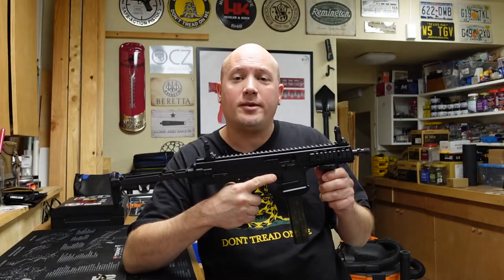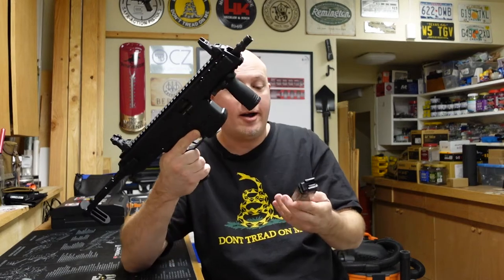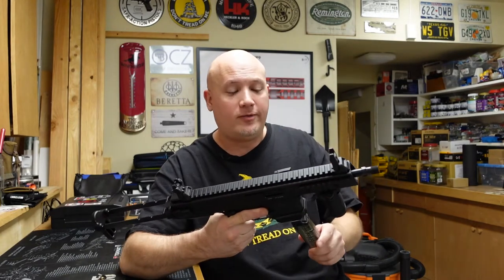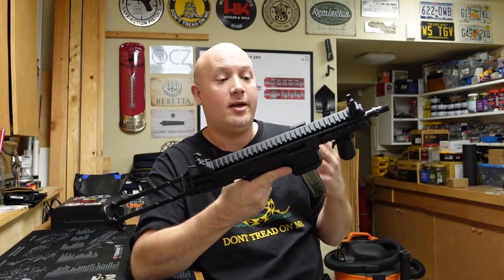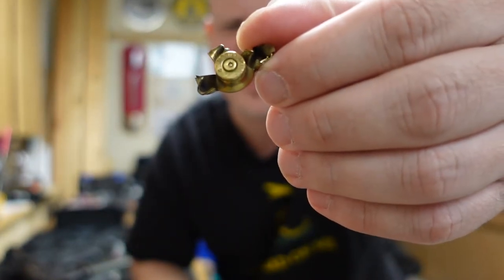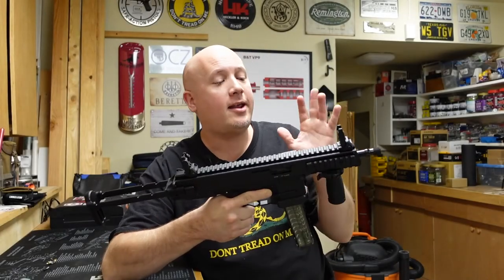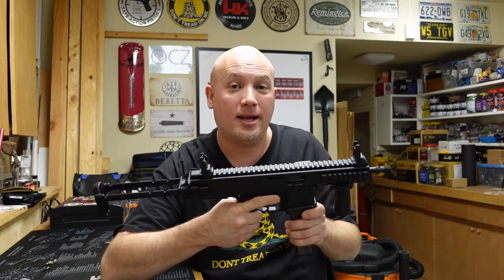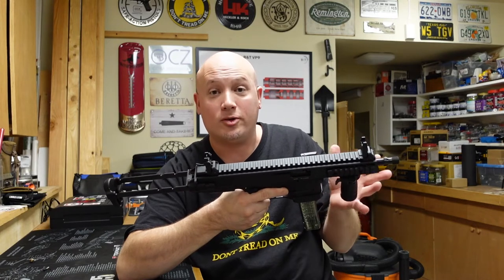My B&T GHM9 had its extractor blown out! Double charged round? Barrel obstruction? Out of battery?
This is a re-upload of a video from my old channel where I experienced a major failure I had with one of my B&T firearms during a test of an aftermarket magazine. I have never had anything like this happen before. Originally I had asked if this is something that can happen with double charges, barrel obstructions or out of battery firings? However, I sent it off to B&T after they saw my video. Their customer service was amazing and to find out what happened and their diagnosis, please check out the Part 2 to this video here...

Update, Diagnosis and Fix of my GHM9 SBR w/ Information from B&T -

Mailing Address -